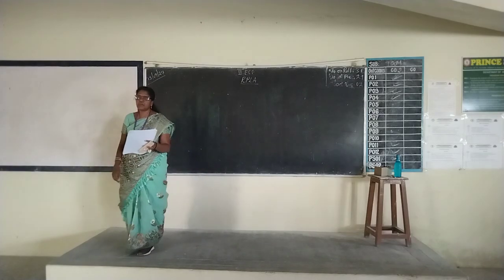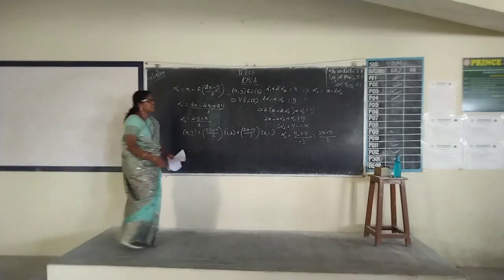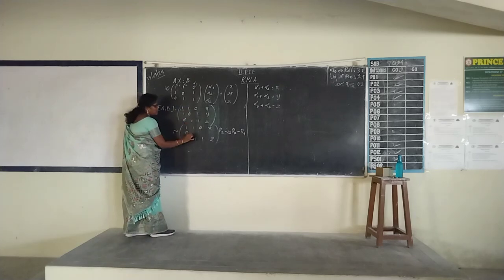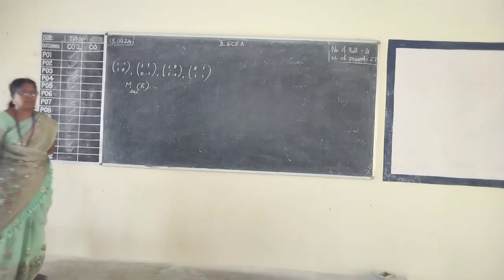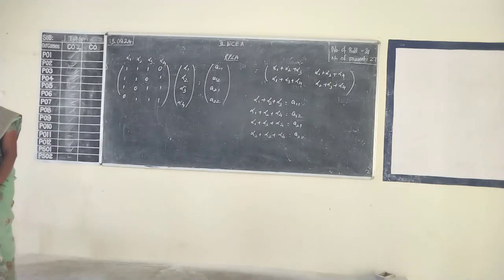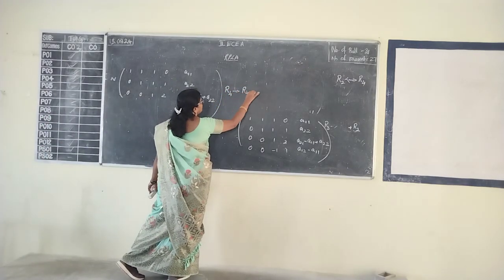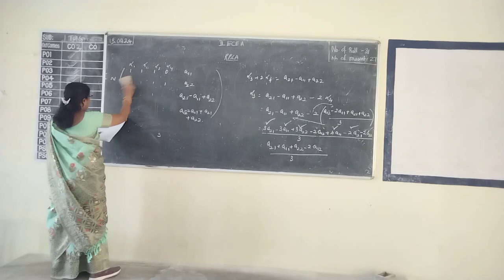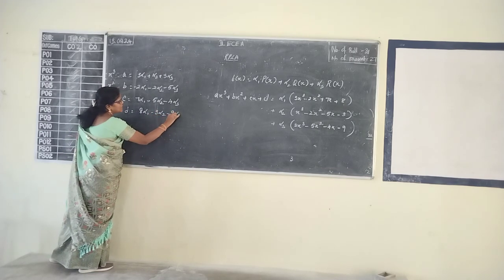II ECE RPLA UNIT III LINEAR COMBINATION 13 9 24